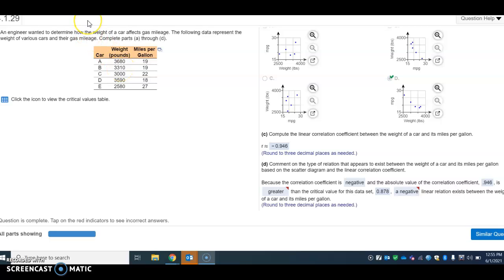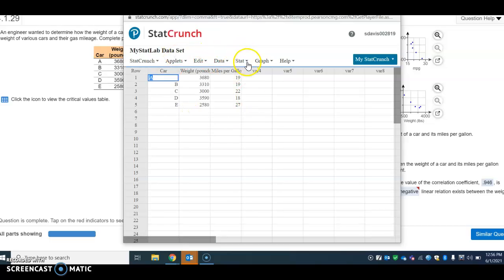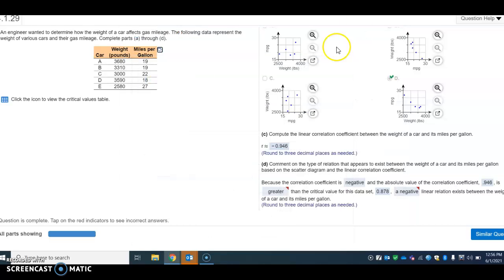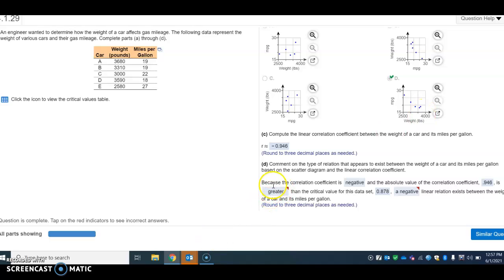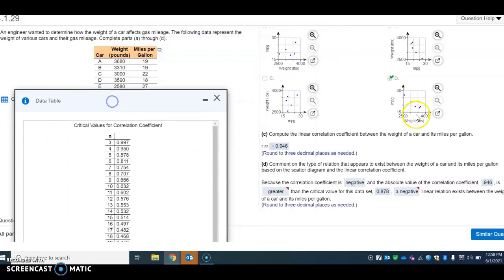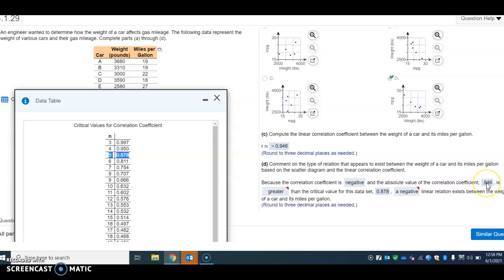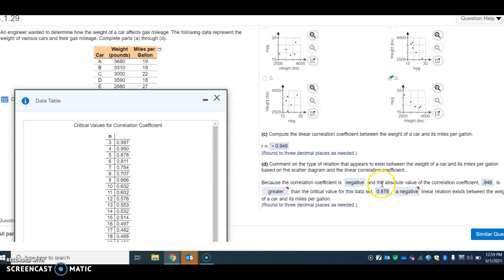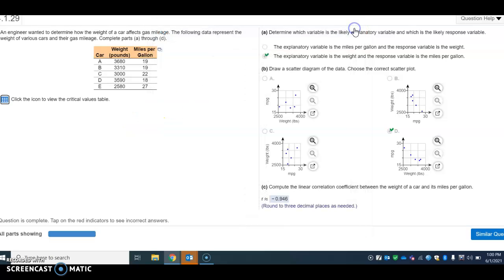STA 220 4.1.29